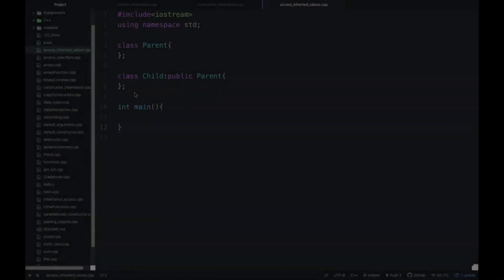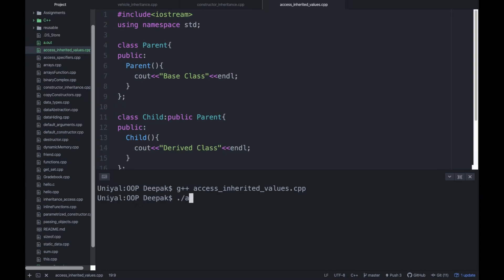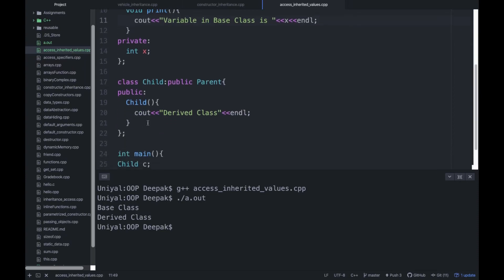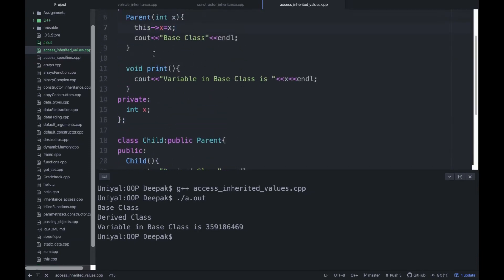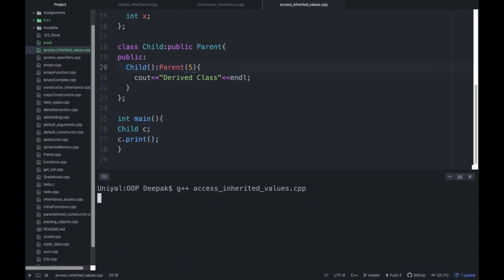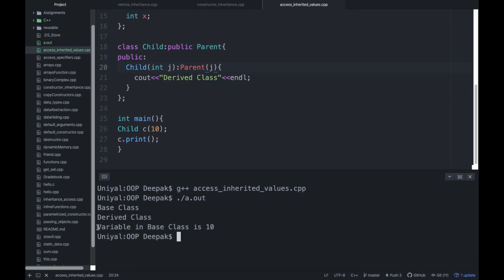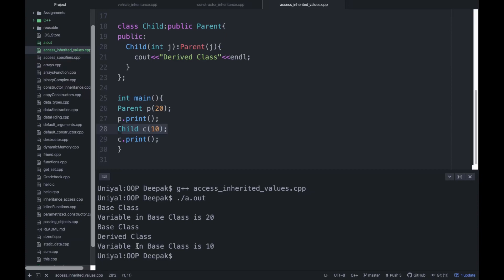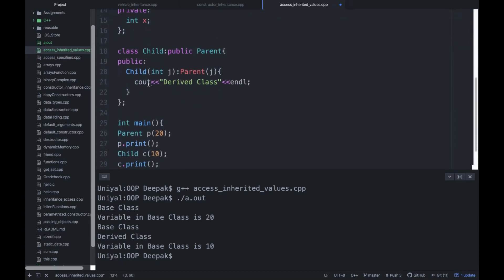C++ Tutorials | L48: Calling Parameterized Constructor in Inheritance | The Easy Concepts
In this tutorial, we have discussed the concept of calling parameterized constructors in inheritance. In the previous tutorial, the order of the calling of constructors and destructors was discussed in detail with respect to inheritance. We also discussed an example code which makes it easy to understand the concept of variable access very quickly.

The class from which the new class inherits properties (data members and member functions) is called BASE CLASS and the newly created class is called DERIVED CLASS.

Syntax - class derived-class: access-specifier base-class1, access-specifier base-class2
  // Body of the derived class